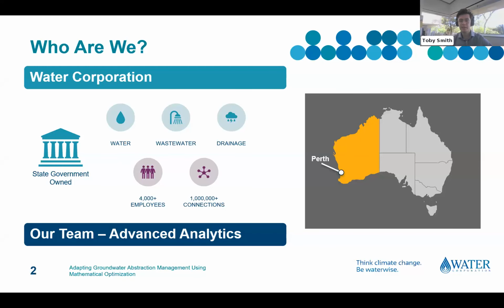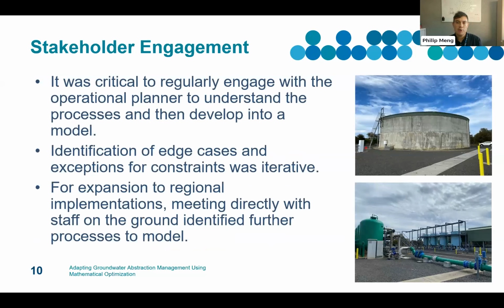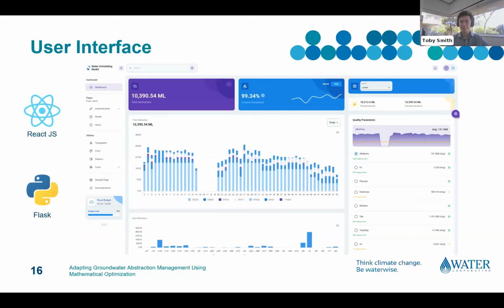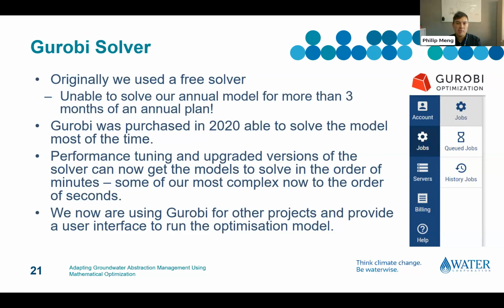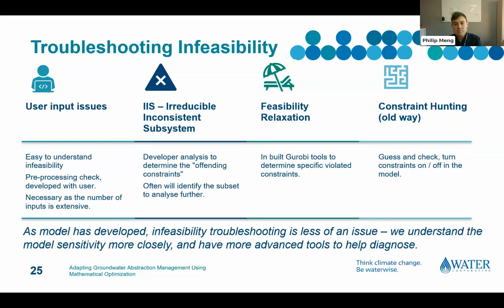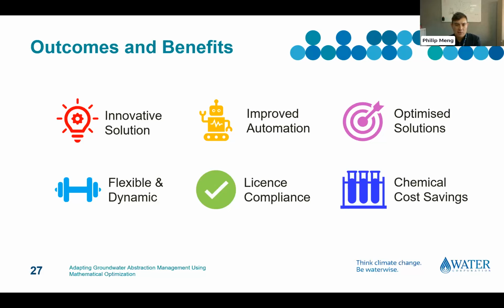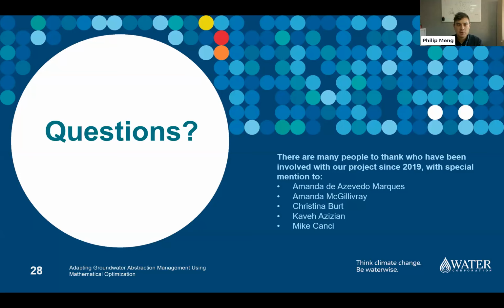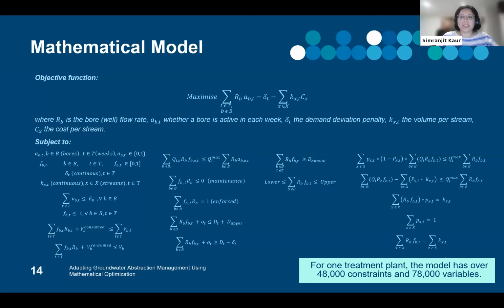Adapting Groundwater Abstraction Management Using Mathematical Optimization Modeling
Speakers:
Philip Meng, Principal, Data Science, Water Corporation
Toby Smit, Analyst, Data Science, Water Corporation

Abstract:
Groundwater is a vital water source in Perth, Western Australia, making up around 40% of our supply. In response to pressure on the groundwater resource to meet domestic, commercial, and environmental demands, the state’s regulator has legislated a series of amendments to groundwater license allocations and operating rules. Over time, this led to difficulty integrating highly saline groundwater sources and reduced the capability to respond to the dynamics of water production operations.

Traditional abstraction management processes, previously sufficient to achieve high abstraction yields in parallel with license and water quality compliance, were no longer adequate, demanding the development of a Water Industry innovation using analytical techniques. The approach combined advanced mathematical modeling and operational data acquisition to produce optimized groundwater abstraction schedules visualized through interactive graphics.

This work has captured over a decade of groundwater abstraction planning experience, converting a myriad of regulatory requirements and system constraints into thousands of mathematical equations. A key feature of the model is the inclusion of extensive user-defined variables and functional switches to facilitate flexibility in decision-making on the trade-offs between the competing objectives of abstraction, production, water quality performance, and compliance. The model simultaneously optimizes the volumetric split between unique groundwater treatment process streams, thereby minimizing chemical consumption and environmental footprint.

The model, developed in-house, is a mixed integer linear program with an additional non-linear module for simultaneous treatment and selection optimization. Gurobi helped solve this model versus other solvers, and the advanced heuristics, such as No Relaxation (NoRel), enable even more efficient problem-solving.

This presentation will describe the methodology and the model’s value in the applications of state-wide operational groundwater planning and scenario modeling for water source development and asset investment planning.